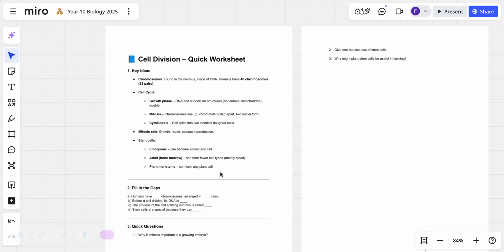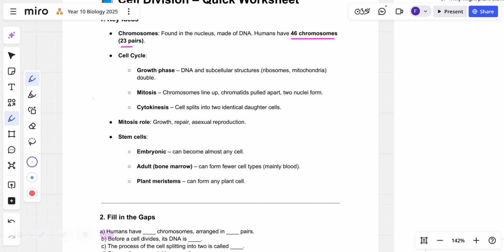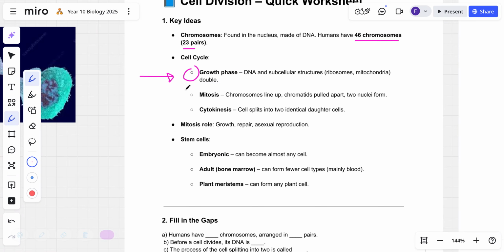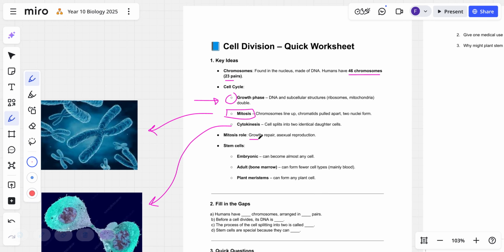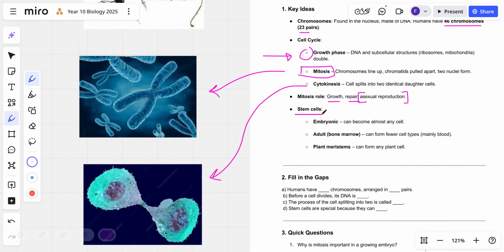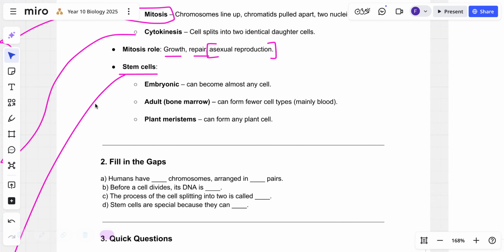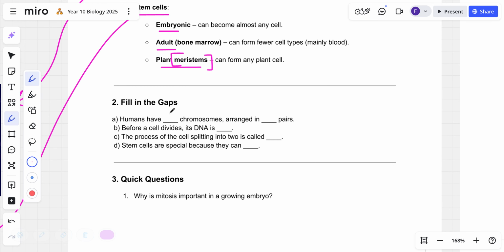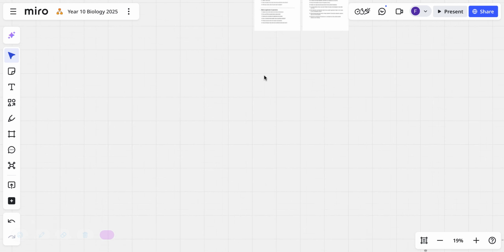cell division Biology 2025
intro lesson to cell division